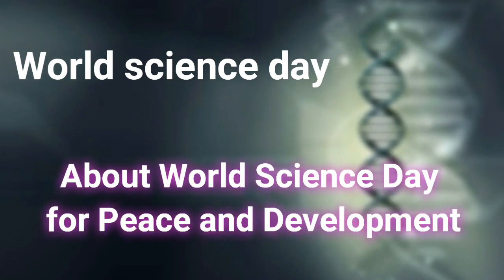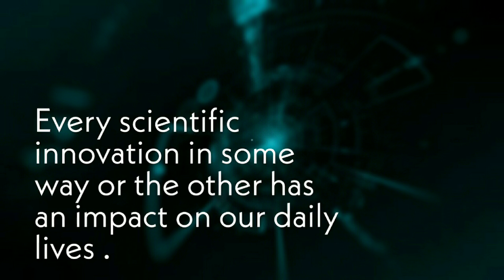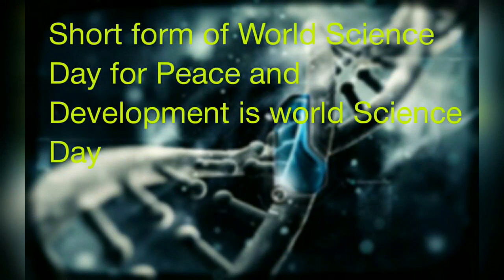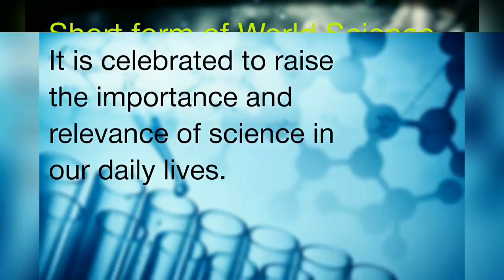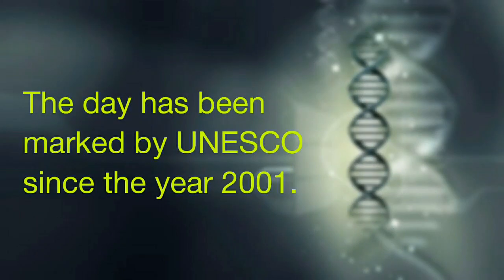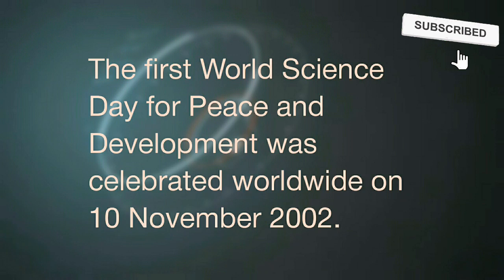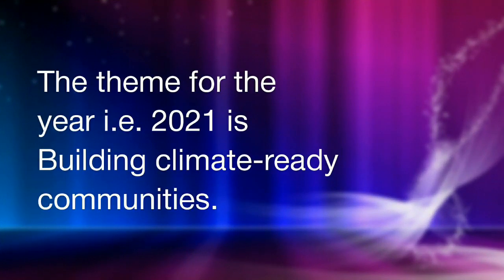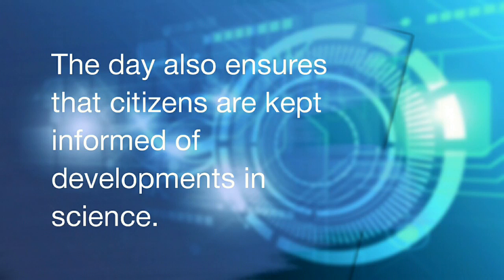World science day information in English |World science day for peace and development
World science day information in English | Essay on World science day for peace and development |

1. What is the theme of World Science Day for Peace and Development?
2. What are the objectives of World
3. Science Day for Peace and Development?
4. How do we celebrate World Science Day for Peace and Development?
5. When and who established World Science Day for Peace and Development?
6. world science day for peace and development 2021 theme
7. world science day
8. world science day for peace and development
9. world science day speech in english
10. world science day information
11. world science day essay
12. essay on world science day
13. about world science day
14. information of world science day
15. simple essay on world science